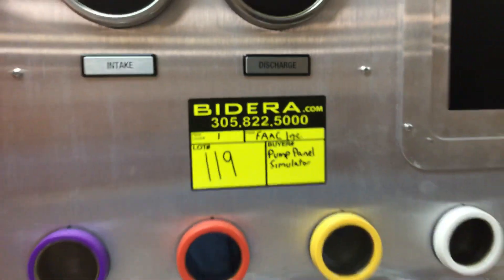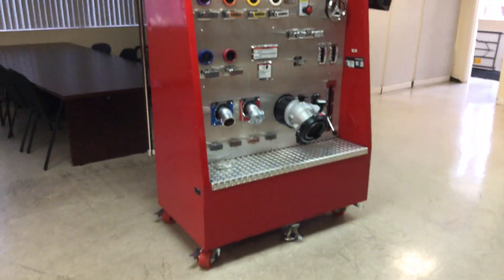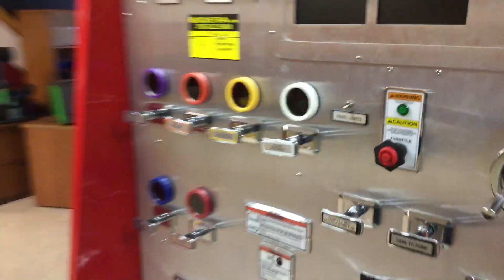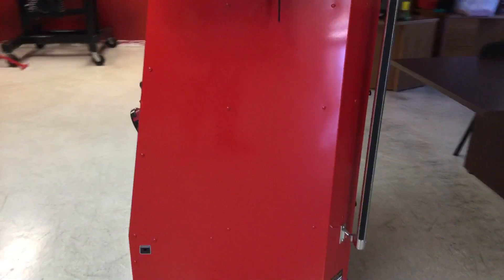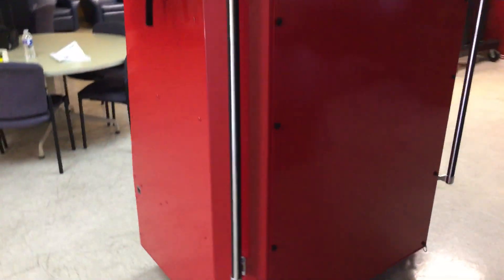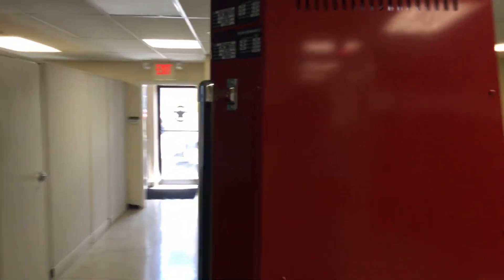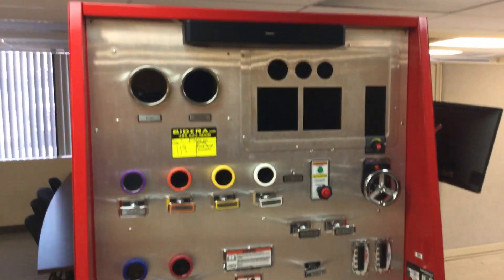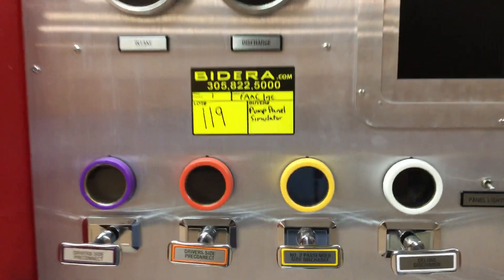Lot # 119 Used FAAC INC Pump Panel Simulator